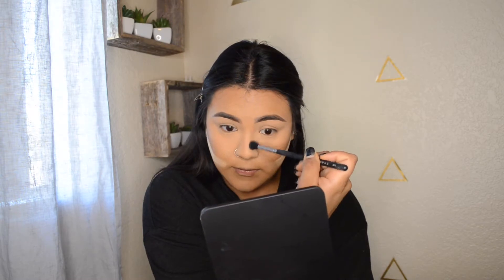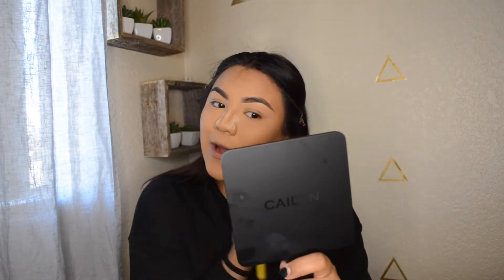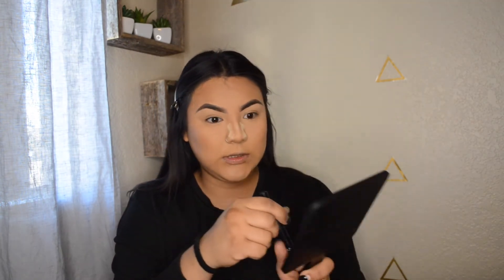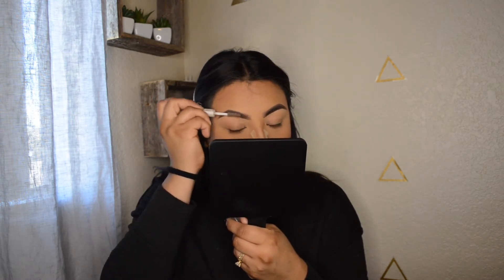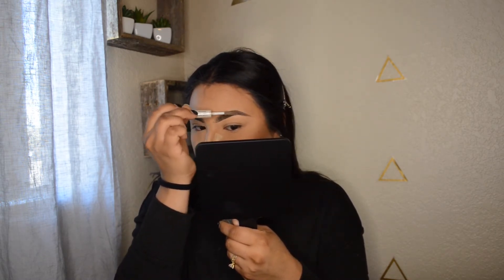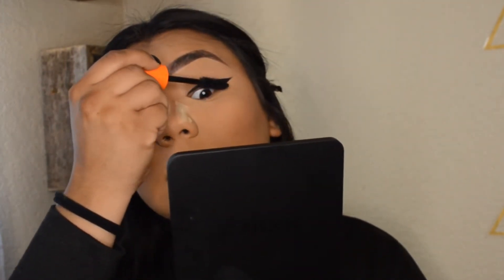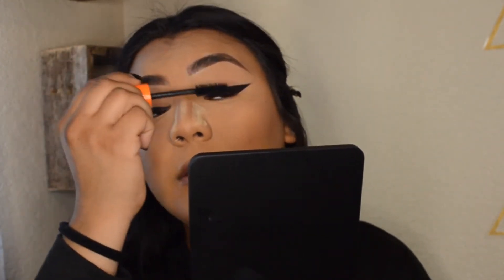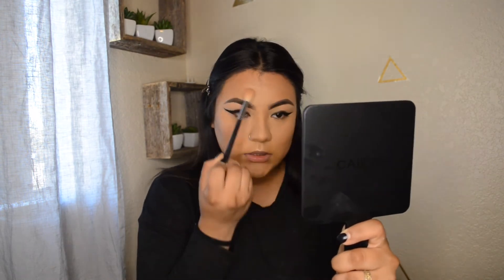How to do wing liner (updated)| Karen Sanchez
Hey guys! I hope you enjoy my tutorial on how I do my winged eyeliner!
Xoxo karen

Eyeliner: NYC cosmetics
Eyelashes: “vanity” beauty creations
Highlighter: annette 69 x beauty creations
Lip liner: “spice” MAC cosmetics
Lip stick: “honey” morphe